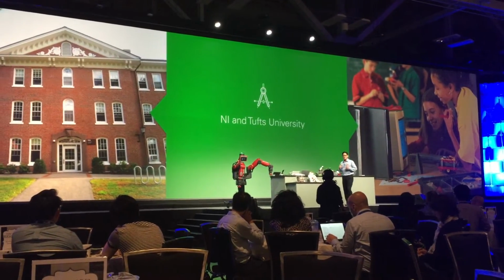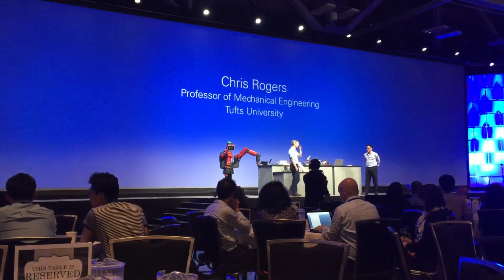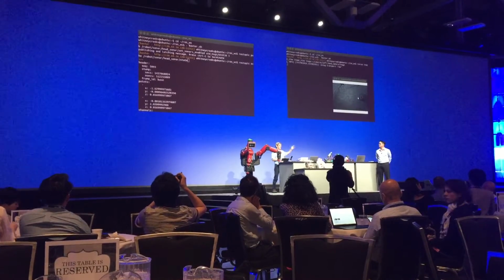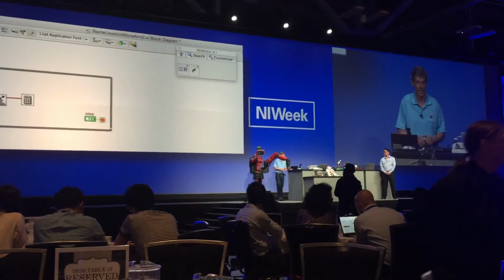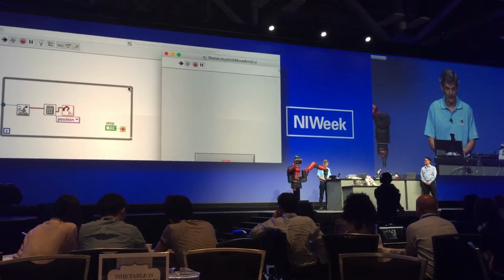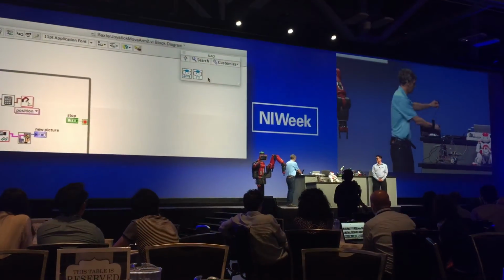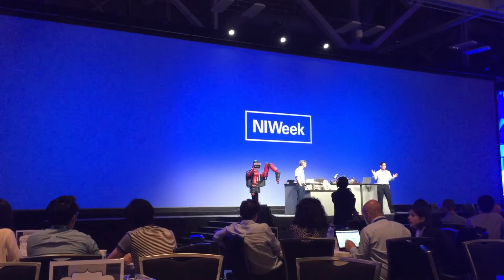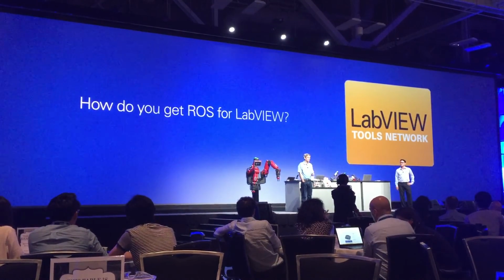NI Week Keynote - Chris Rogers